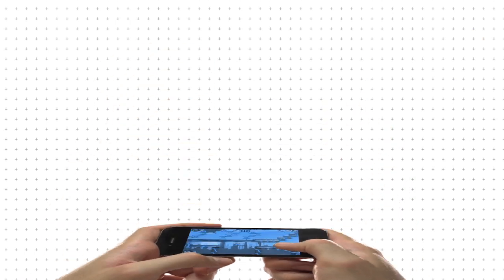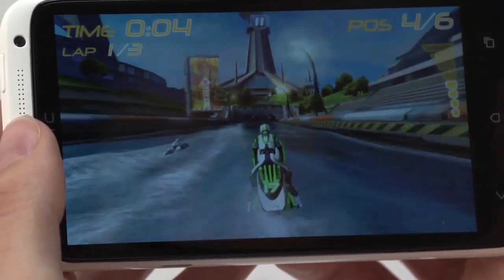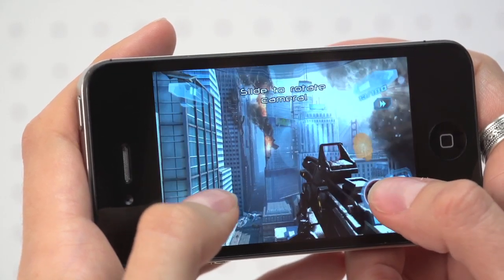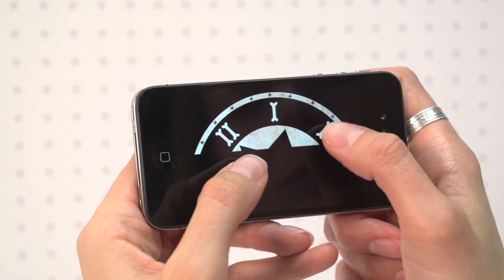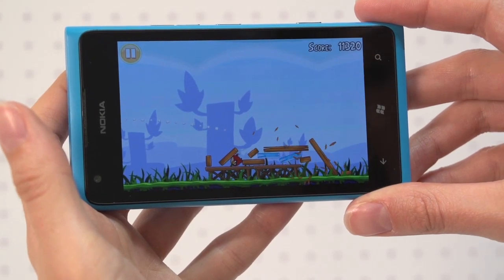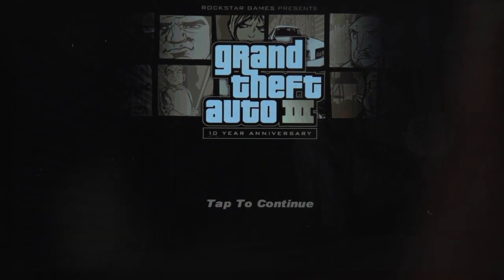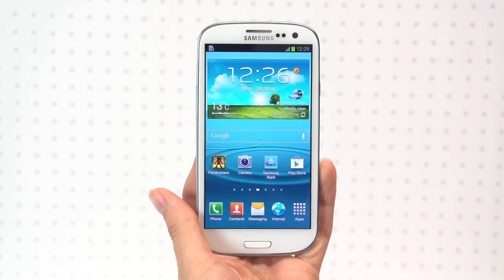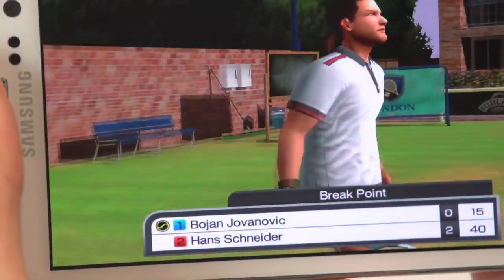Best Gaming Phones | giffgaff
Mobile Phones are fantastic for gaming. With big bright colourful screens, powerful processors and a huge selection of affordable games, it's easy to see why Nintendo and Sony have seen a huge dent in their sales. In this video we're looking at five of the top smartphones for mobile gaming from. Each has their own benefits but all ensure you will be able to game on the go.

What does the future hold for eSports?